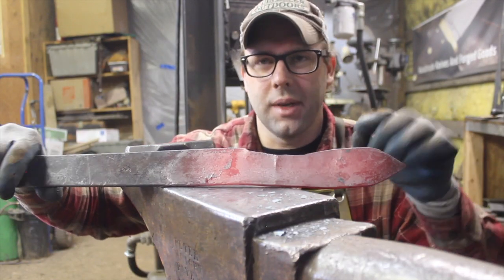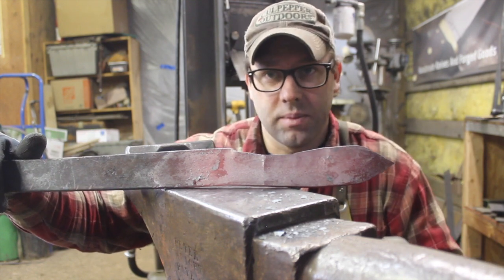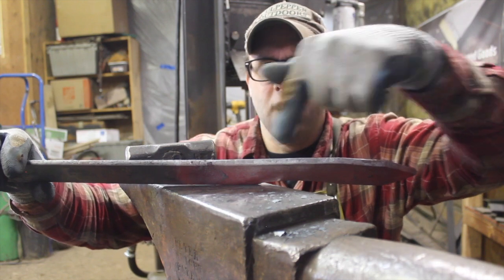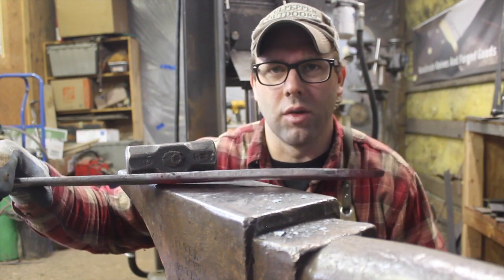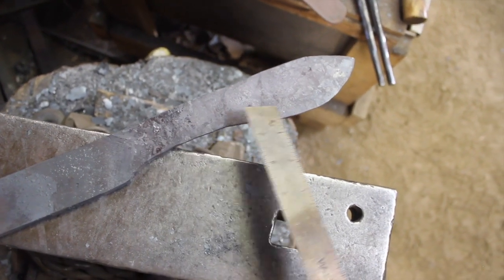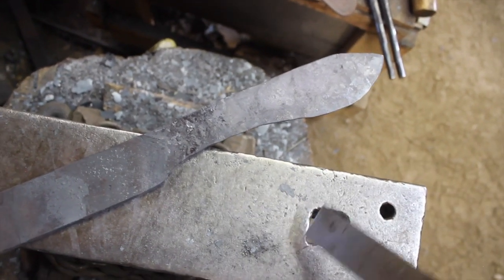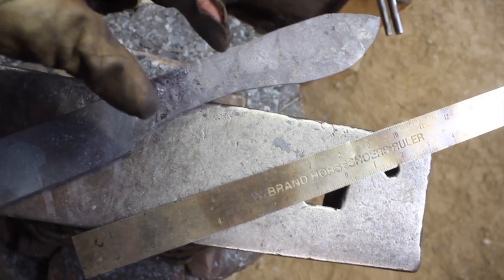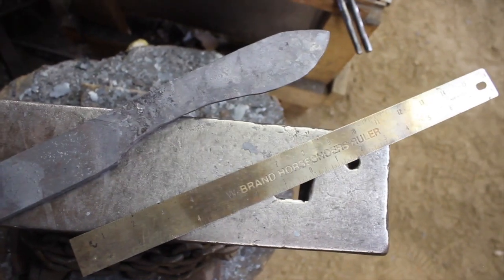Backwoods Wilderness Chopper Forged From Field Harrow Spring Steel ~ Bladesmithing Knifemaking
I want to forge a small but efficient chopping blade for carry in the backwoods. I'm using a piece of field harrow spring steel for this blade.